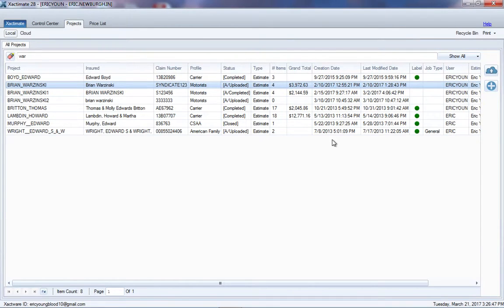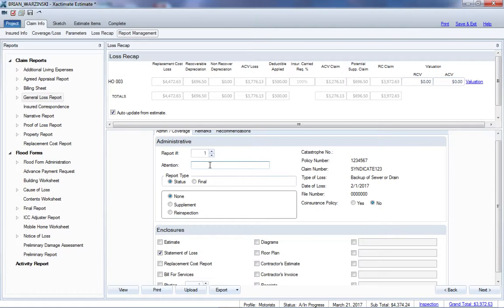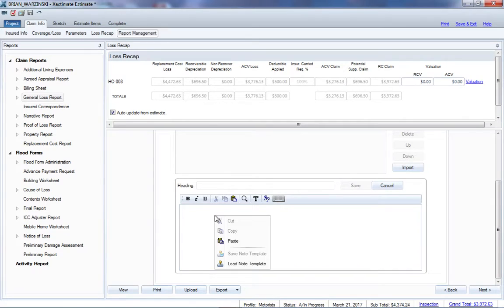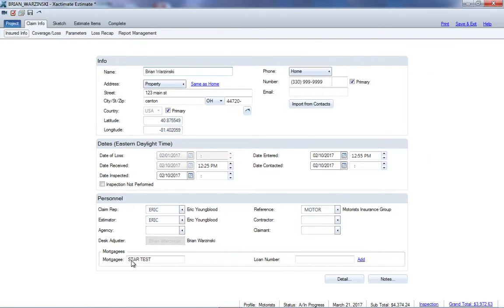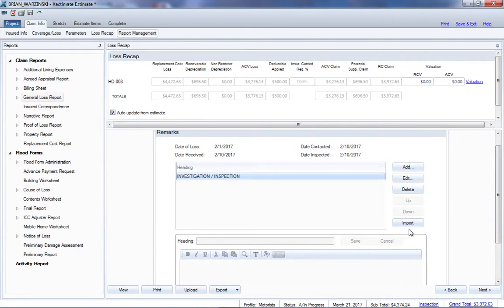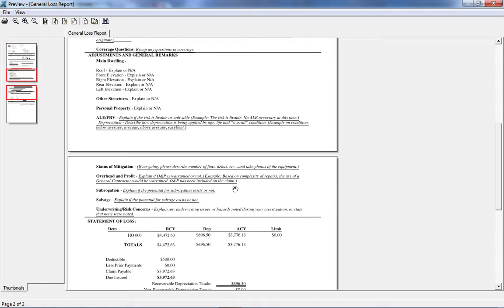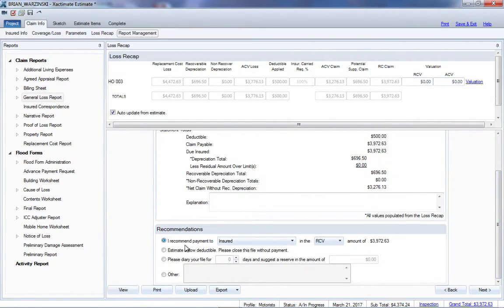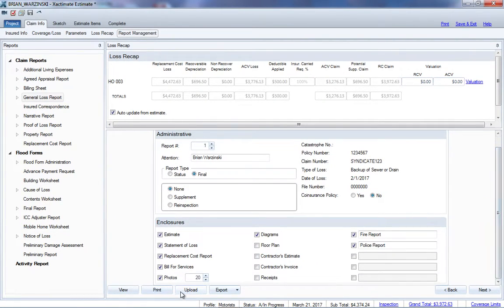Motorists GLR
How to complete the General Loss Report for Motorists Insurance Group in Xactimate